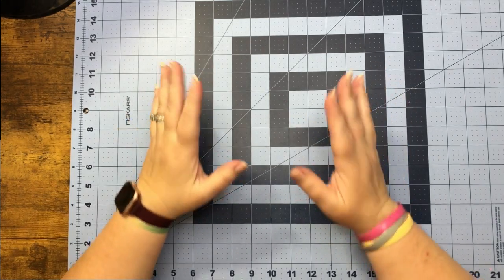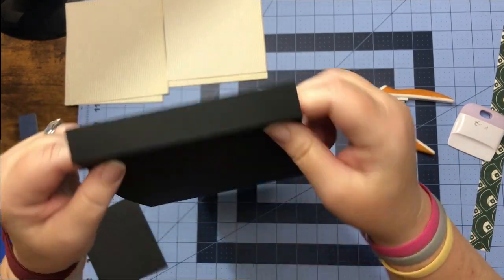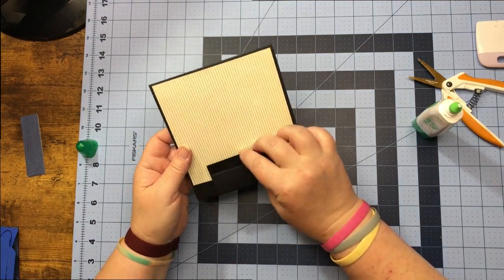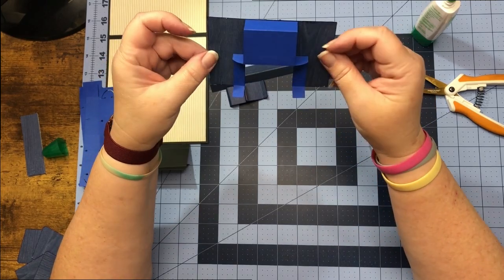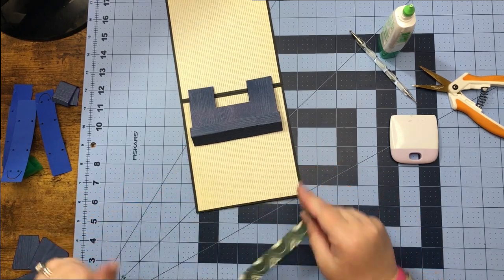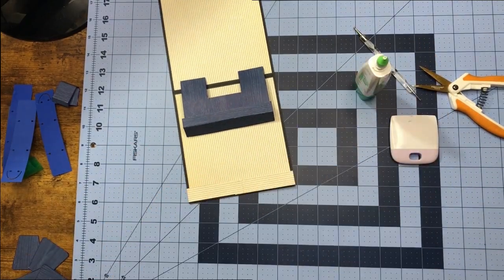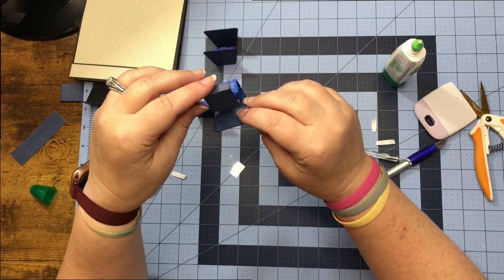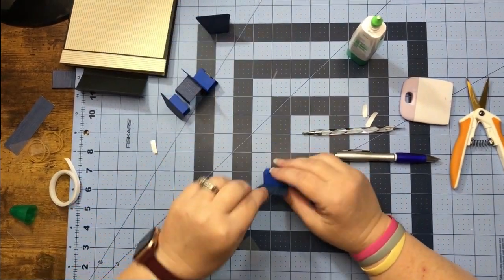Pop Up Card - Classroom Pop UP Card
What's Popping and Dropping this week is a Classroom Pop up Card. So pull up a chair at the craft table and we will work step by step to create this card. Come on in and let's get crafty.

Instruction on how to make card with no extra supplies

SVG FILE